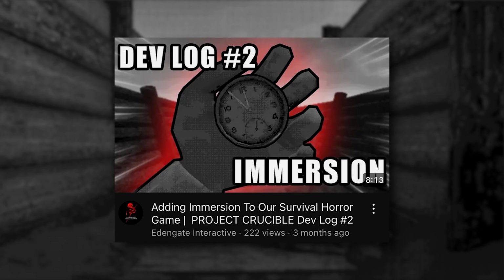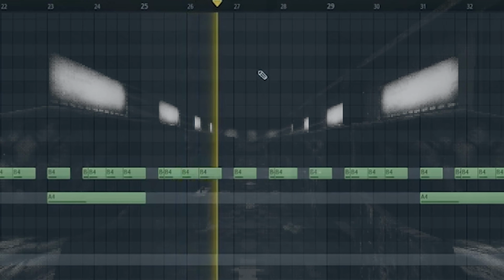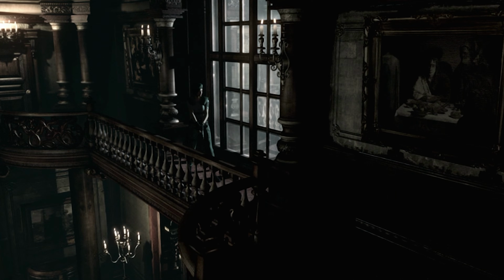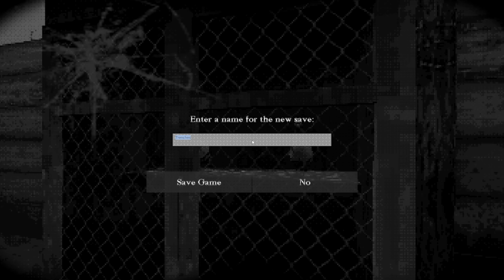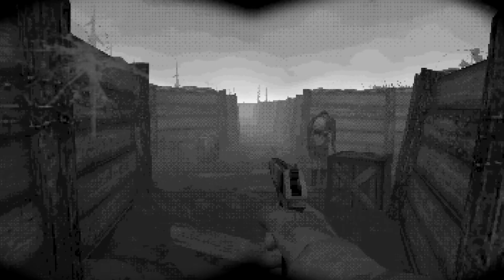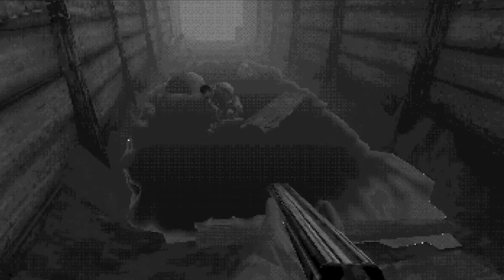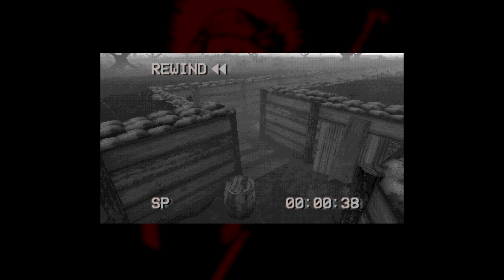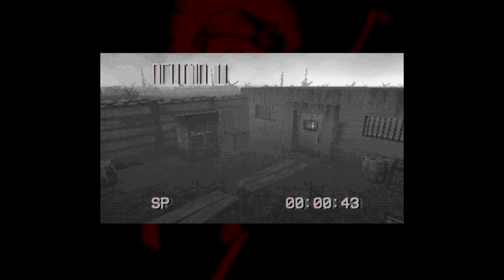Creating a UNIQUE SAVE SYSTEM For Our Survival Horror Game | PROJECT CRUCIBLE Dev Log #3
Project Crucible (Working Title) is a Survival-Horror game with immersive-sim and rogue-like elements set in a world war trench that is developed by two people.

In this dev log, we introduce core elements such as a main menu and a save system, as well as other systems that enhance the trench setting, such as the artillery and obstacle system. When designing these systems, we thought about how to ground them in the setting as well as how to integrate them into gameplay in an immersive way. The save system we came up with is familiar to survival horror fans, but also carves it's own identity that is unique to our game.

Intro - 0:00
Main Menu - 0:47
Save System - 2:14
Redesigning The Trench - 4:39
The Artillery Shelling System - 5:23
Water/Mud Obstacle - 7:00
Reworked Enemy AI - 7:59
New Weapon - 8:49
New Locations - 10:03
Outro - 10:59

Resident Evil Remake OST - Safe Haven (Capcom)